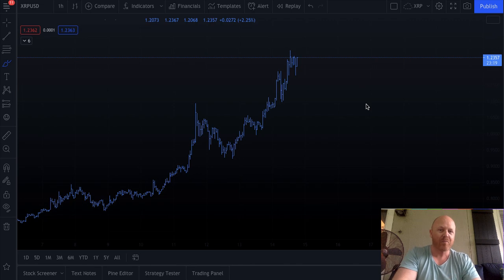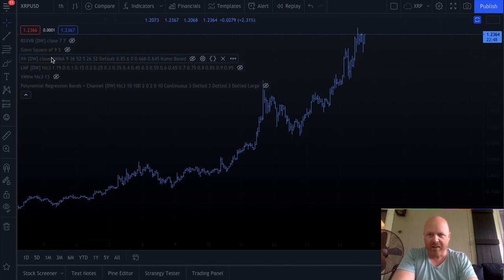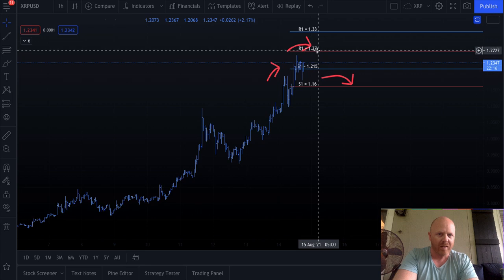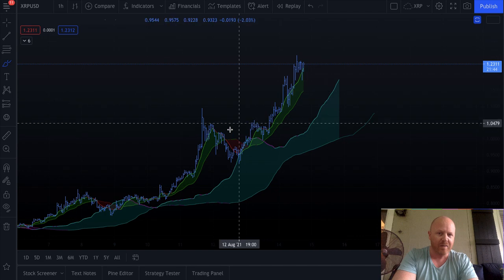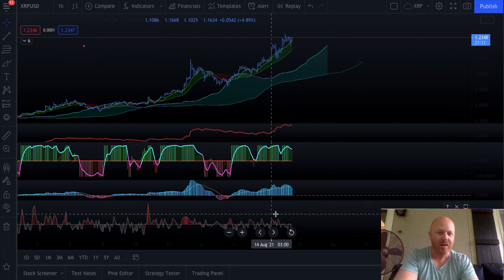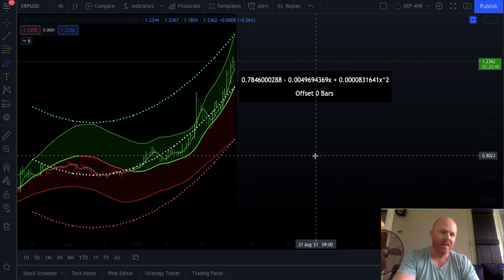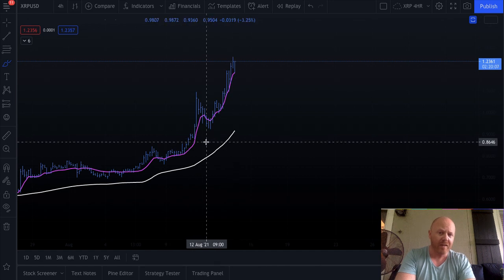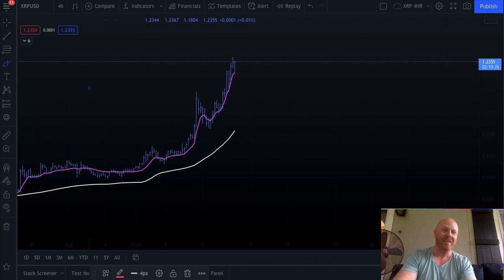XRP - NICE WAVE UP!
USE CASE COIN SERIES

- TA ANALYSIS
- PRICE WATCH

Market Makers provides expert TA, news, education and community - if you want to learn how to profit in this market, and you want to be with more than 700 fantastic people, we have a Discord you can join.

New to our Discord *Forex and Commodities* - we will be providing education and TA for these markets as well.